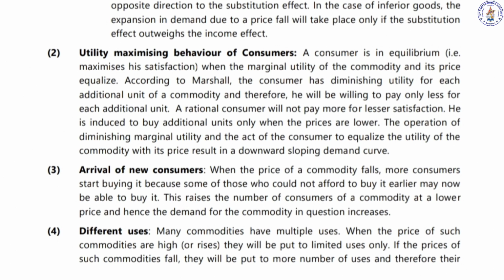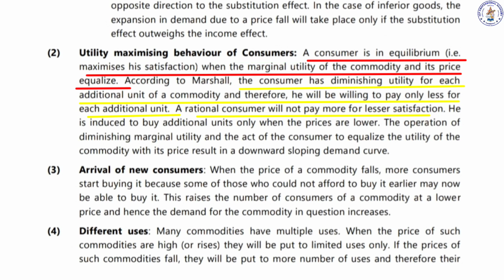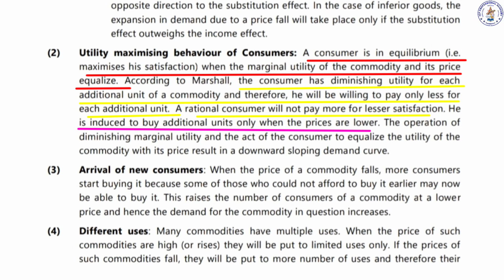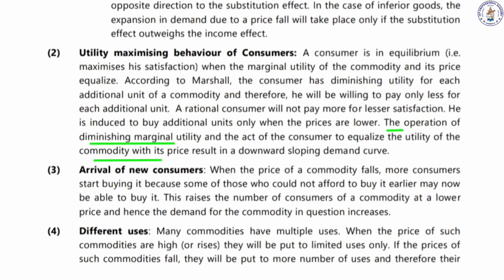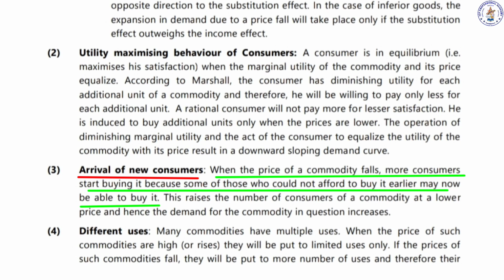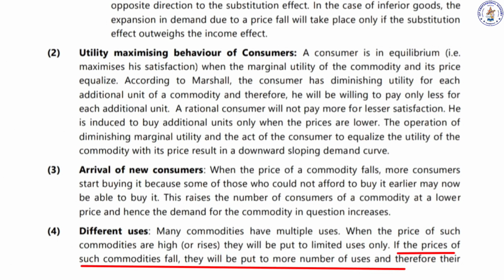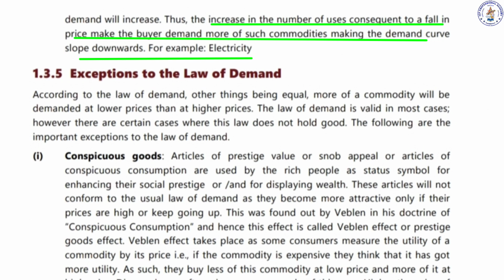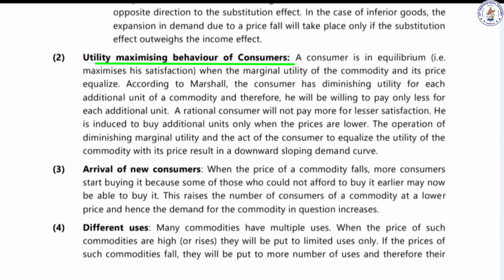CA FOUNDATION / ECONOMICS PART - 8 /THEORY OF DEMAND AND SUPPLY {unit-1}@icpacademy4250